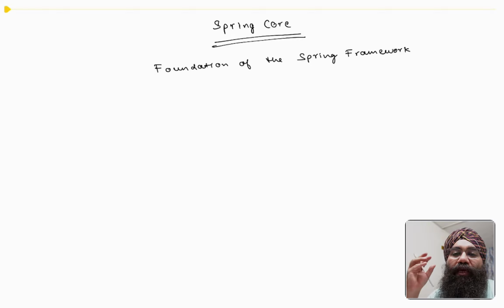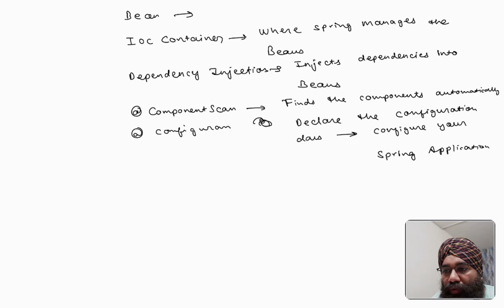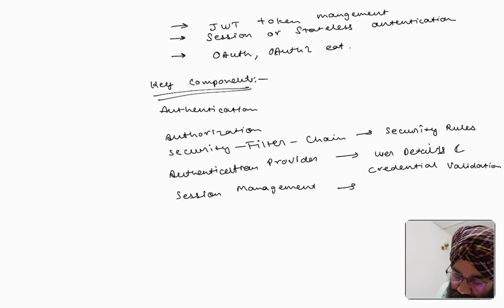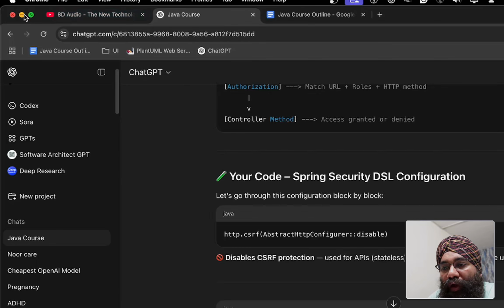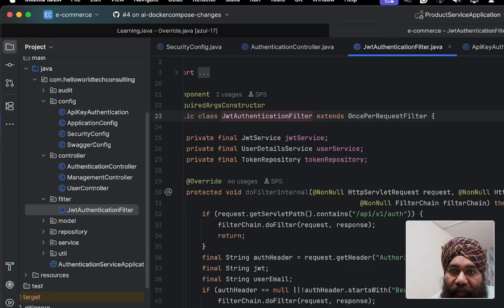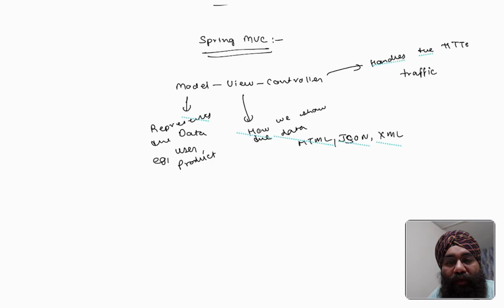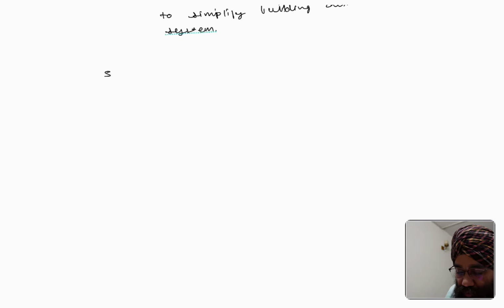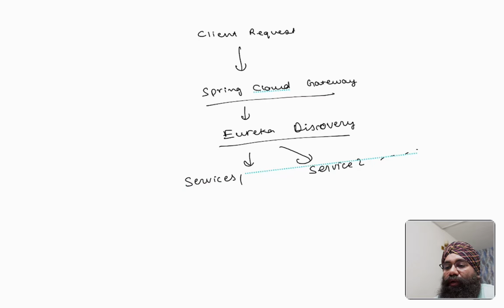9.5 Spring Core, Security, MVC and Cloud Explained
Four Spring modules that do very different jobs, explained in one pass: the container that wires your objects, the filter chain that guards your endpoints, the pattern behind every REST controller, and the toolkit that holds microservices together.

In this lesson you will learn:
- Spring Core: the foundation the rest of the framework is built on
- @ComponentScan and @Configuration, and what each one actually does
- Spring Security: authentication versus authorization, in plain words
- How a JWT filter checks the token before a request reaches your code
- Reading a real SecurityConfig: per-URL, per-method role rules
- Why the token is read from index 7, after the Bearer prefix
- Spring MVC: model, view and controller, and who coordinates whom
- @RestController, and how a request becomes a JSON response
- Spring Cloud: gateway routing, Resilience4J circuit breakers
- Distributed tracing with Sleuth and Zipkin

CHAPTERS
0:00 Spring Core: the foundation
1:56 @ComponentScan and @Configuration
2:46 Spring Security: authentication
3:14 Authorization: what you are allowed to do
5:07 The JWT authentication filter
6:24 Reading the SecurityConfig rules
8:00 Role rules per HTTP method
9:43 Extracting the token after Bearer
11:25 Spring MVC: model, view, controller
12:53 @RestController and the request flow
14:24 Spring Cloud: routing and resilience
14:39 Distributed tracing with Sleuth and Zipkin